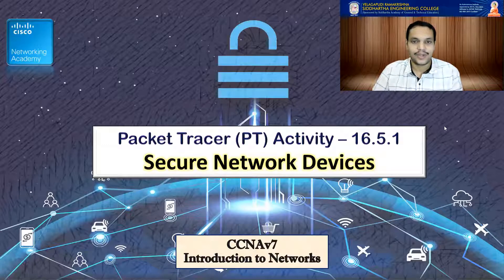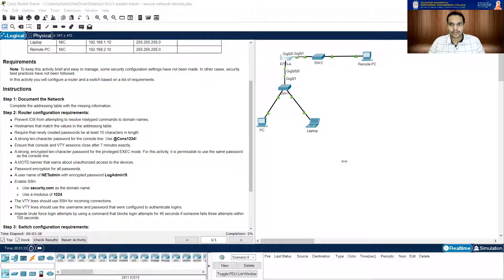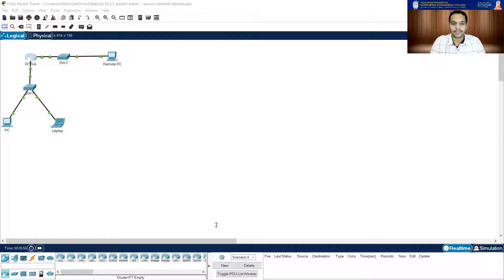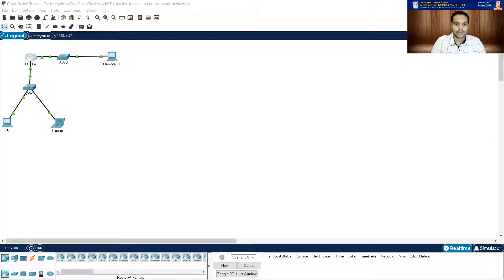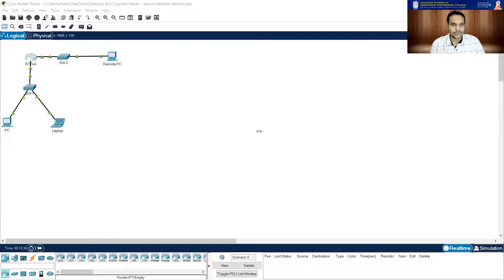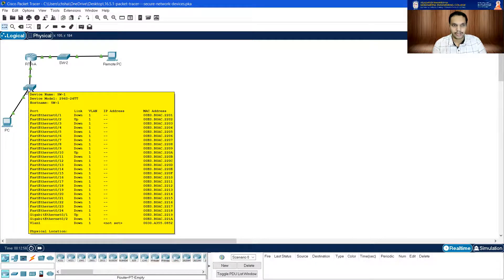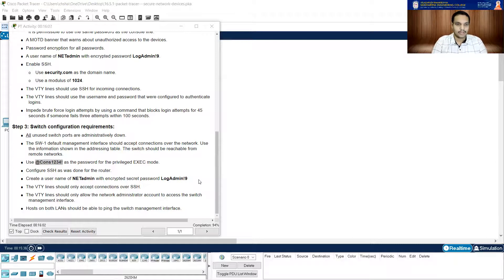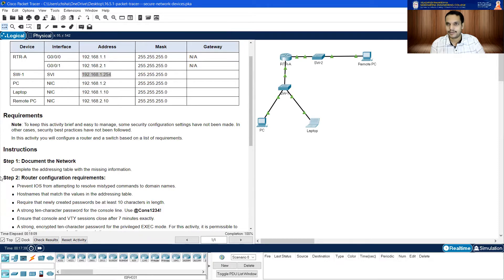PT 16.5.1 Secure Network Devices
This video demonstrates usage of security measures to safeguard network devices.